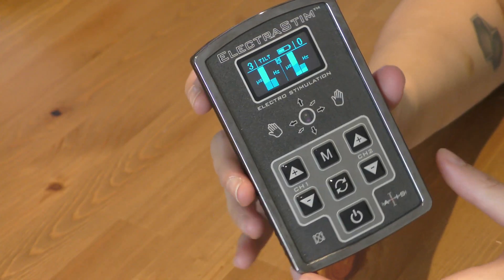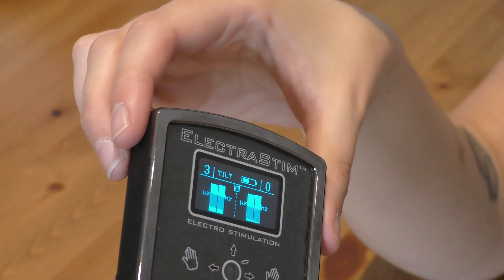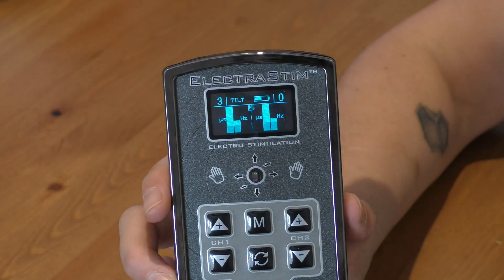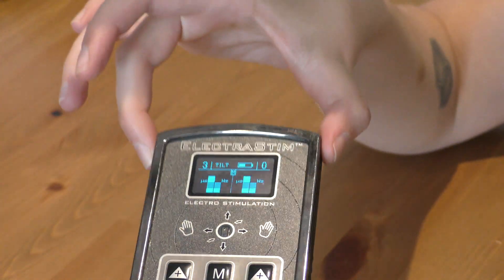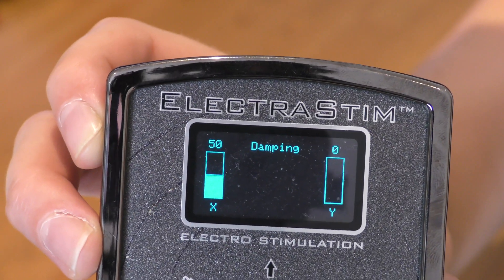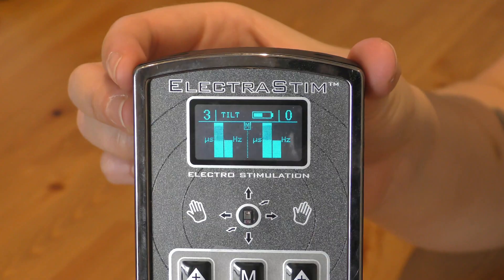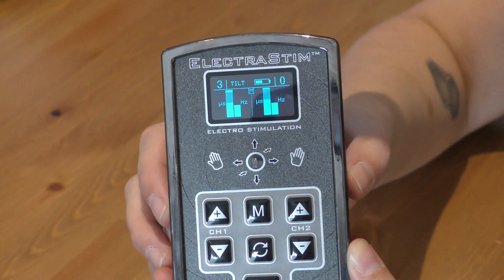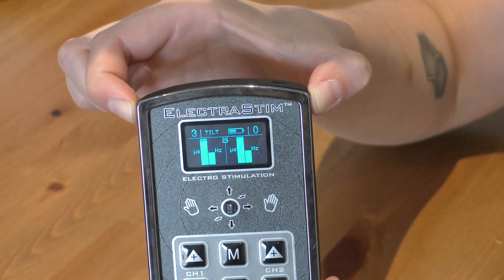AXIS 1.2 firmware update overview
Introducing our second major upgrade to the firmware and features of AXIS.
Features:
1. Tilt Mode modified so as to utilise both X and Y planes of the
integrated accelerometer to control the stimulation frequency
between 20Hz and 200Hz and the pulse width from 0 to 160us
respectively. A damping function also allows the user to
change the response time of tilt motions to create long or short
sustains for each plane independently.
2. The line-in and microphone DSP filter settings modified to give
a sharper response.